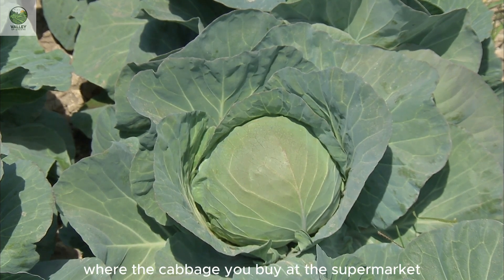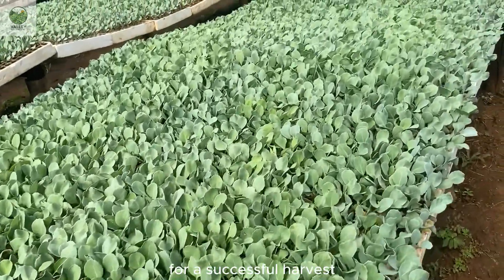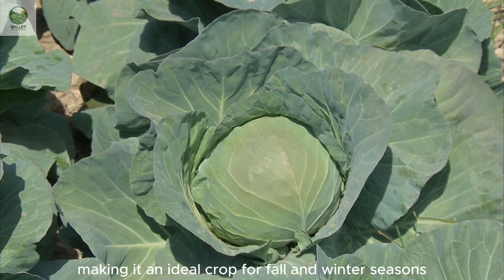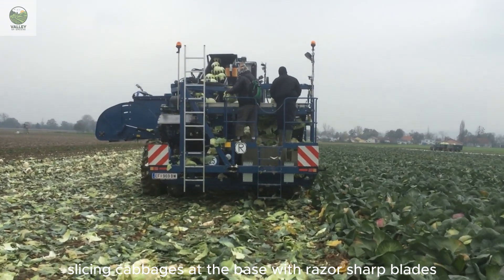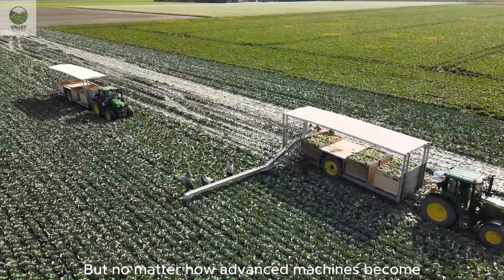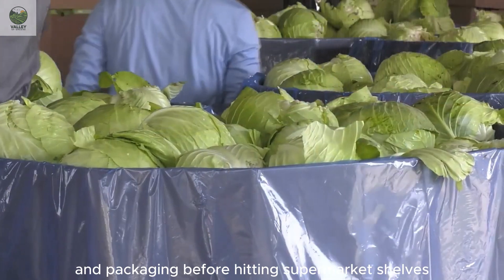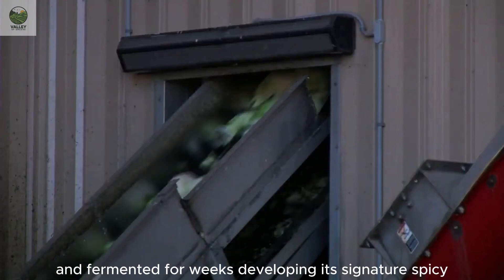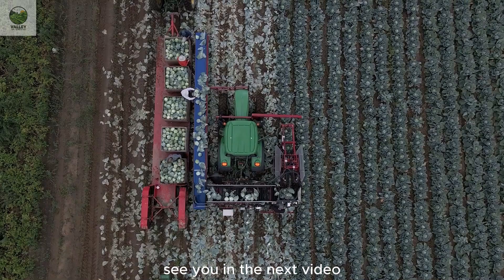How American Farmers Harvest Cabbage on a Massive Scale – The Secret Behind a Perfect Crop!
Have you ever wondered how American farmers harvest cabbage on a massive scale? In this video, we take you to the vast cabbage fields in the United States to explore the entire process from planting to harvesting. You'll see advanced machinery, modern farming techniques, and the secrets behind producing high-quality, fresh cabbage.

🔥 What You’ll Learn in This Video:
✅ The growth and care process of cabbage from seed to harvest.
✅ How American farmers use modern machinery for fast and efficient harvesting.
✅ Secrets to achieving the best quality cabbage before it reaches consumers.
✅ The challenges farmers face during the planting and harvesting process.

🌎 Did you know? The United States is one of the world's largest cabbage producers, supplying millions of tons of cabbage each year!